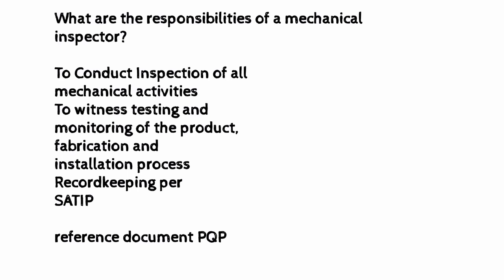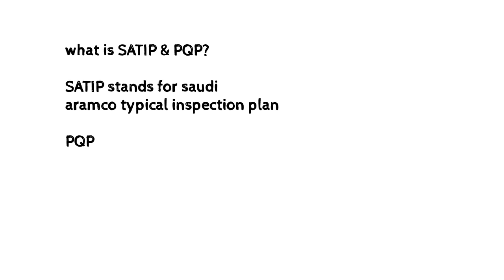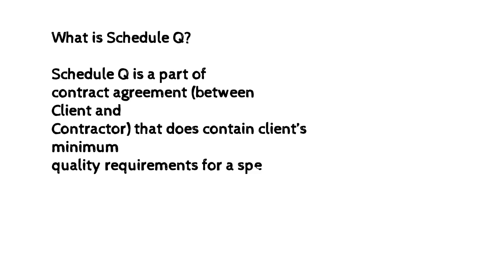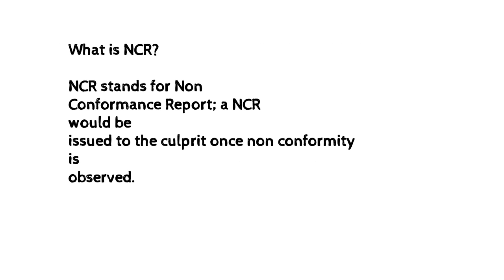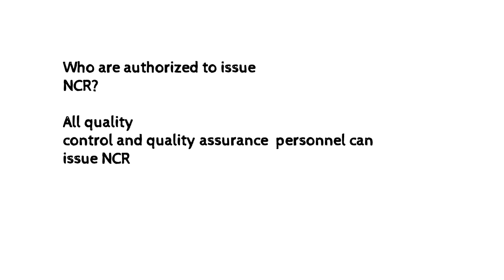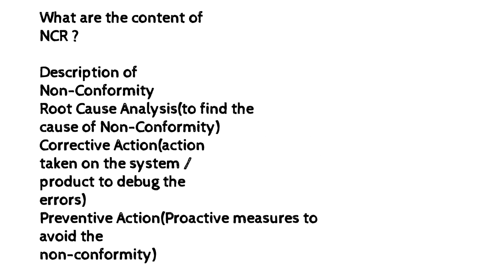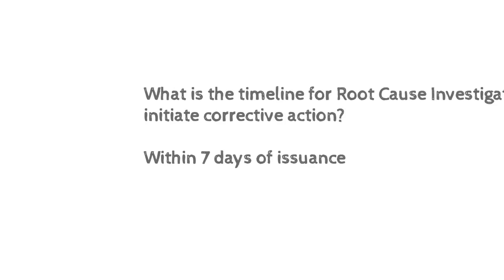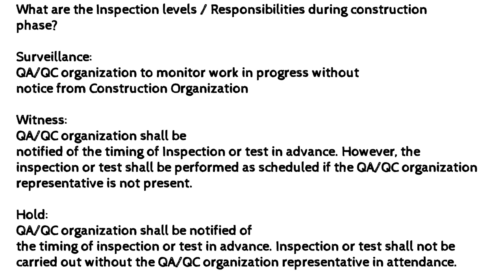Aramco Mechanical Qc interview Questions & answers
h